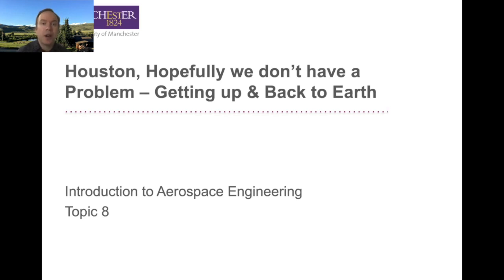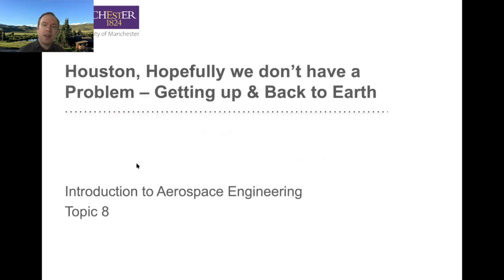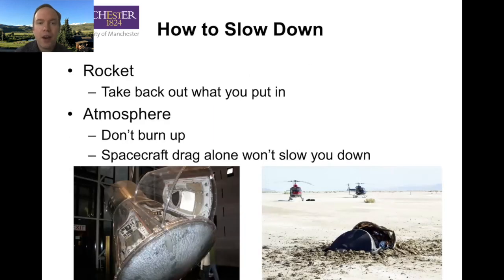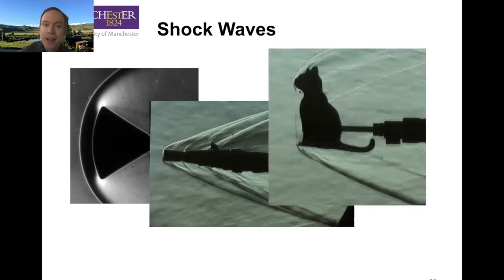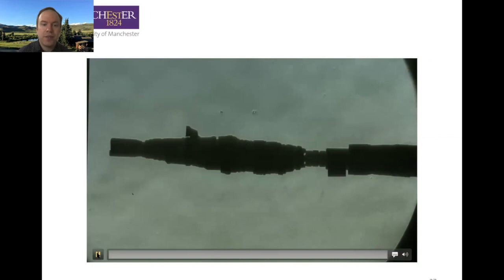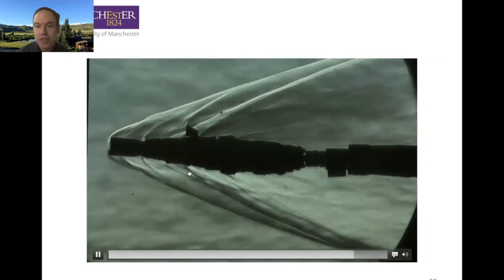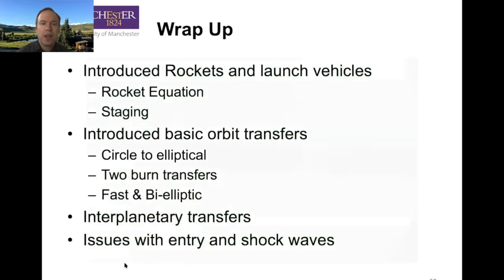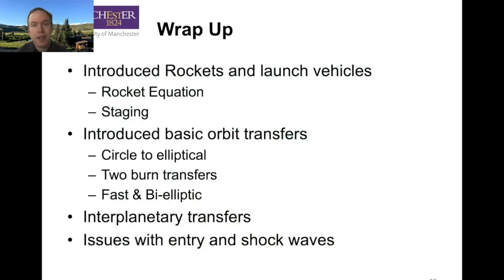A47 Aerpspace introudction Topic 8 – c Part 3 Entry & Re entry